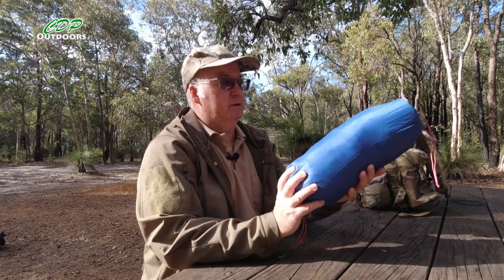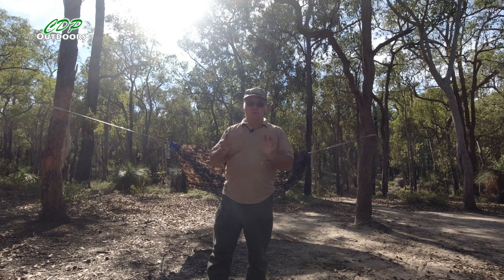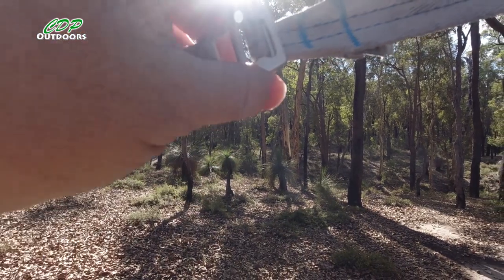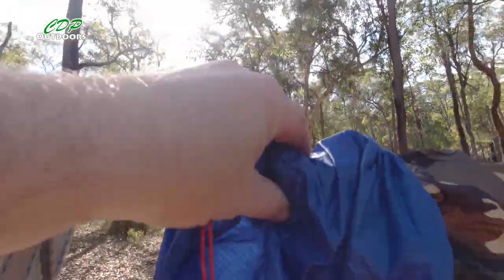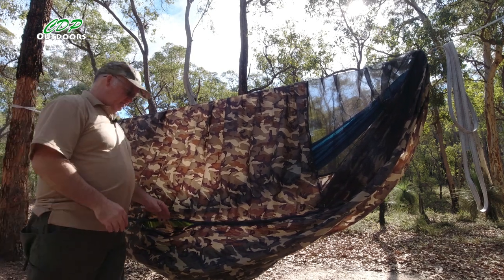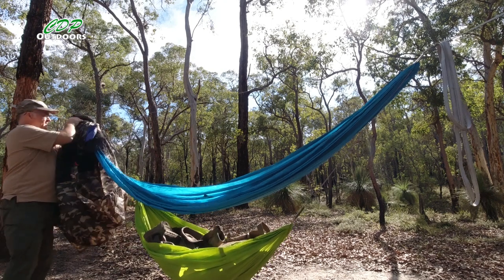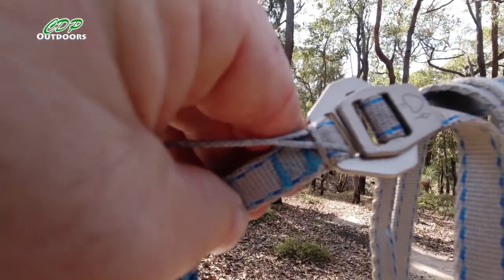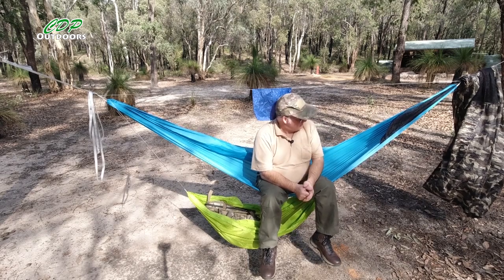Winter Hammock Back up